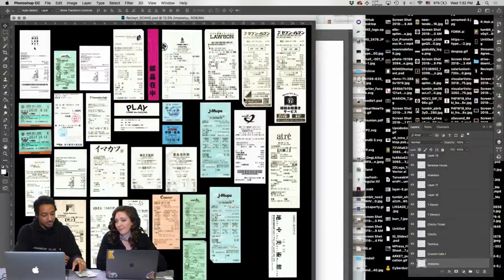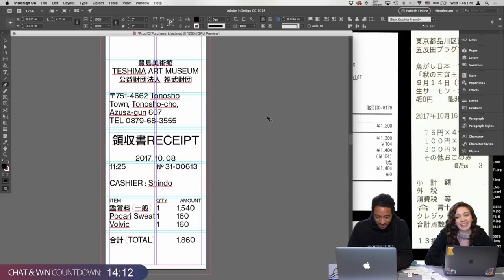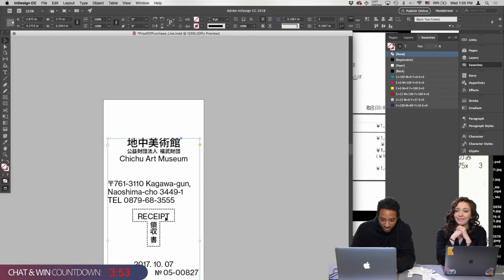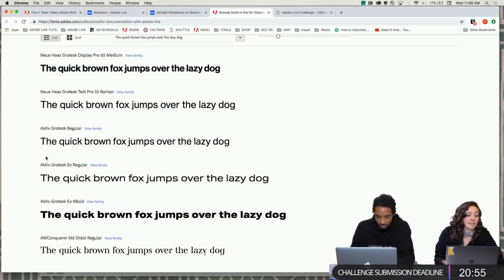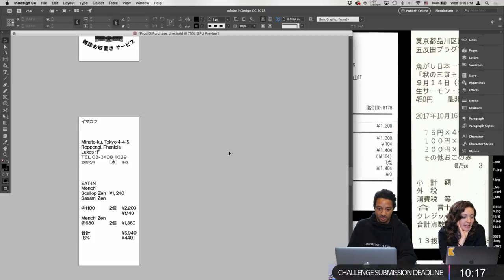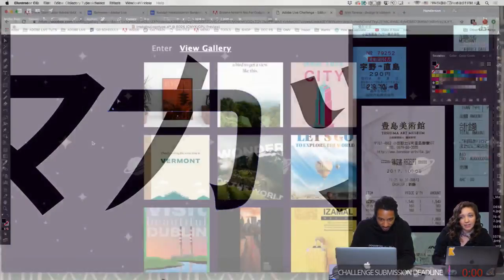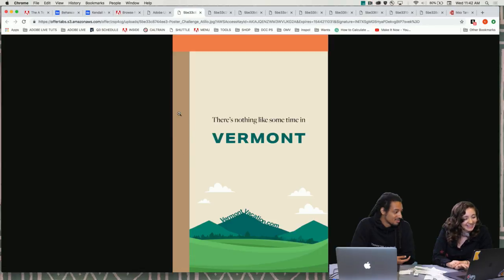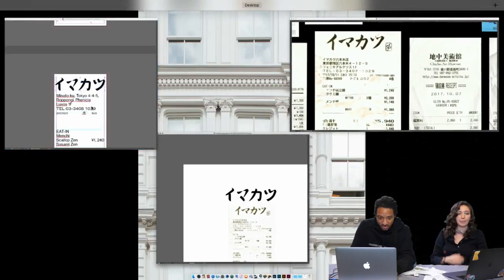Editorial Design with Kendall Henderson - 2 of 3 | Adobe Creative Cloud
Join Designer Kendall Henderson on Adobe Live as he designs a travel booklet documenting his experiences in Japan. Throughout the week Kendall will focus on type design, matching fonts with receipts and photos from his journey. Today, Kendall adjusts his receipts and rearranges text elements.

Kendall is a Creative Director and Designer based in Brooklyn, New York.

Intro & Recap: 2:11
The Public School New York project: 13:50
Work begins: 15:50
Tweaking the layout: 42:00
Advice for finding mentors: 59:50